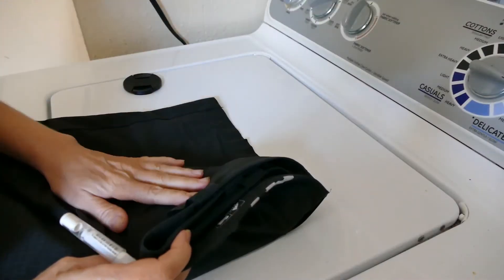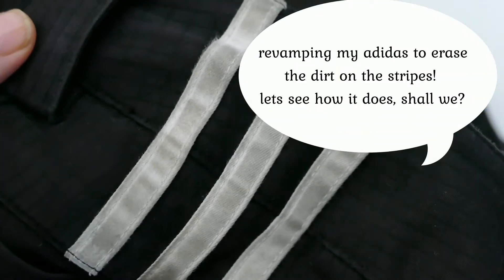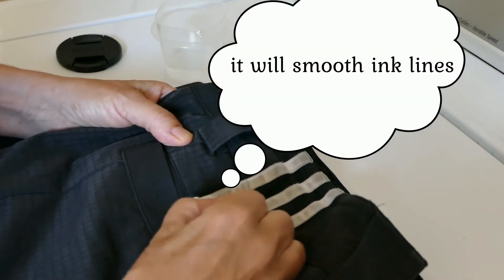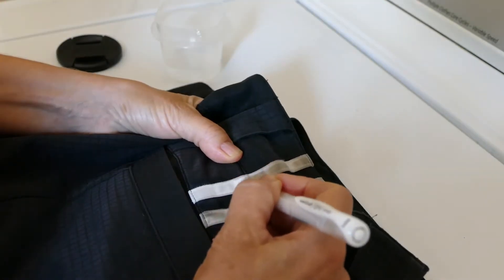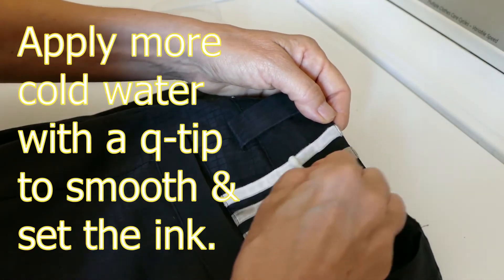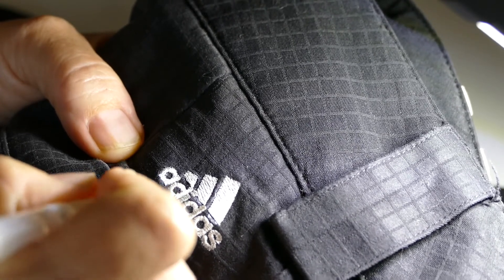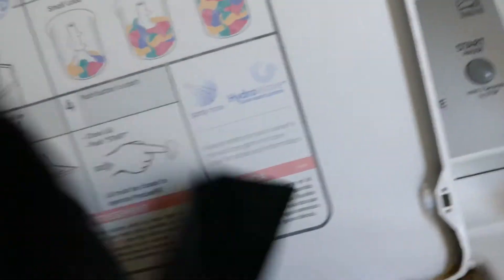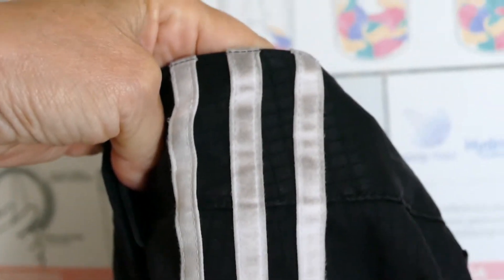How To Clean & Whiten Dingy Stain Adidas Sport Logo. "Save My Adidas"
In this video, I will show you how to Clean, Fix, or Makeover the Whiten area of Adidas Logo's or any WHITE logo or Stripes. EASY!  For less than five bucks and a little time, they'll will look as good as new!  Works on Adidas Stripe Shoes. (No bleach or harsh chemicals.)  You'll see how well it works straight out of the wash machine!

Hope it helps save a little money, and keeps your Adidas fresher longer. Get the most out of those Adidas!
For more quick tips such as this

Also try large white paint pens of any brand.

HanieB.

 I love my adidas. Ya know they last a lifetime too, except the stripes and logos get dingy dirty over time! How do you fix that? EASY! In this video I show you an effective quick way to clean